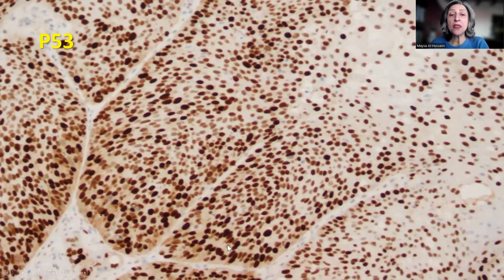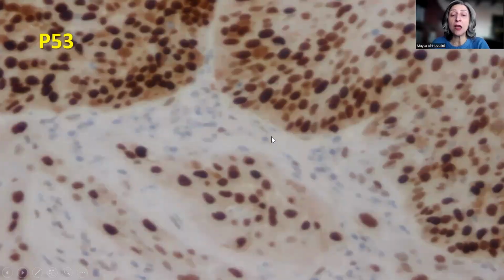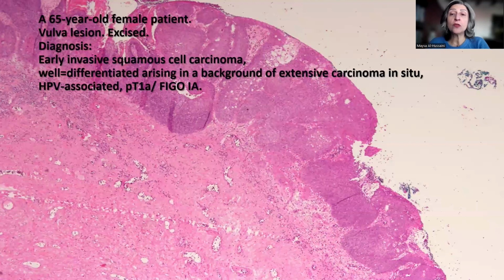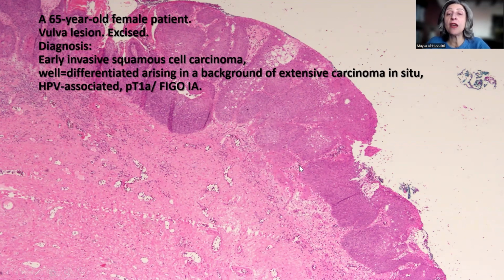Tip-96;Vulvar Early Invasive SCC, HPV-associated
Tip-96;
This is an HPV-associated, squamous cell carcinoma with stromal invasion. Many cases present with a mass or ulcer, but some patients experience pruritus, a burning sensation, pain, or bleeding, especially in advanced disease. The identification of early stromal invasion may be challenging. Clues to the diagnosis include irregularly shaped nests, nests disconnected from the surface, loss of polarity, cytoplasmic eosinophilia, paradoxical maturation, of the invading cells, and the presence of desmoplasia all are features that would favor invasion.